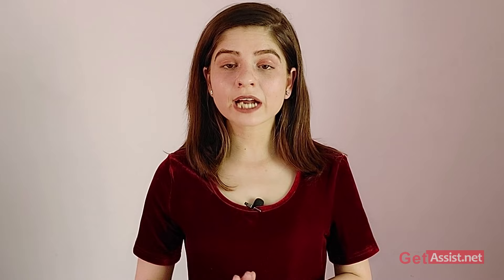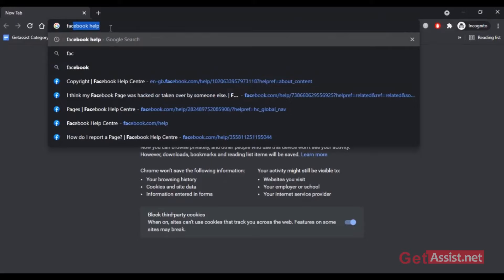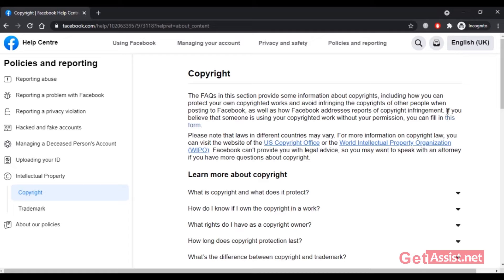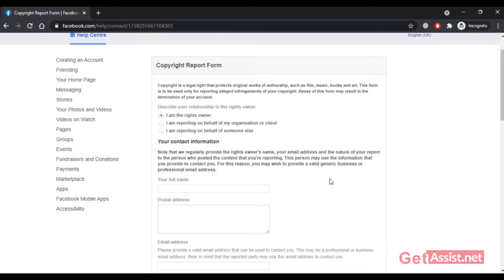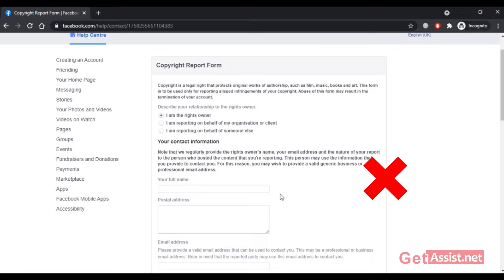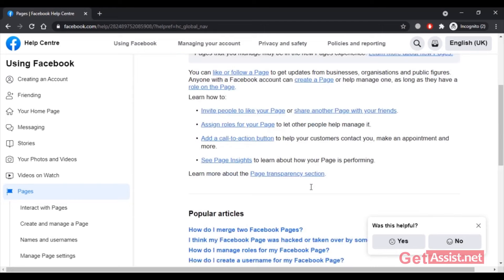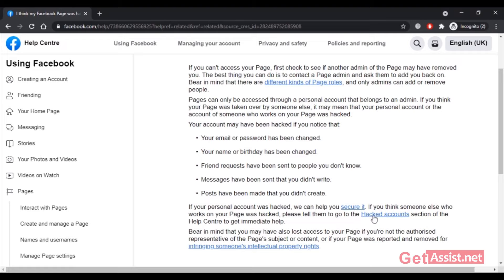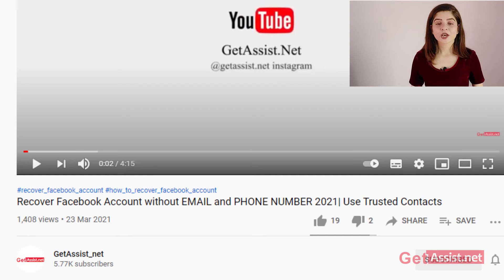How to Recover a Hacked Facebook Page? Revealing the Truth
If you are looking for how to recover a hacked Facebook page, this is the one video that is actually going to help you clear all your doubts. In this video, I have talked about what to do if you have lost access to your Facebook page and how to recover admin rights to your Facebook page.

No matter if your Facebook Page has been stolen by the admin or your ex-employee watch this video to know how to get It back.
I will also discuss the misuse of the intellectual property rights feature to recover a hacked Facebook page.